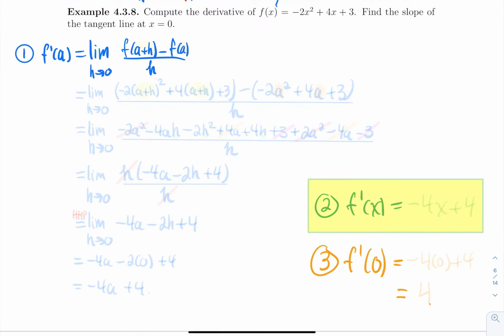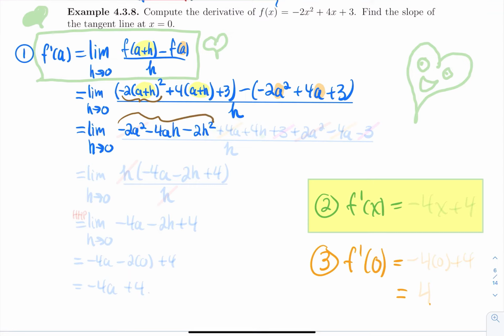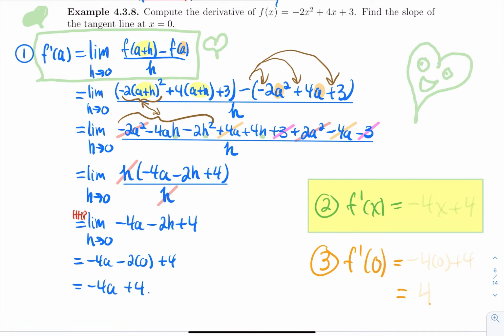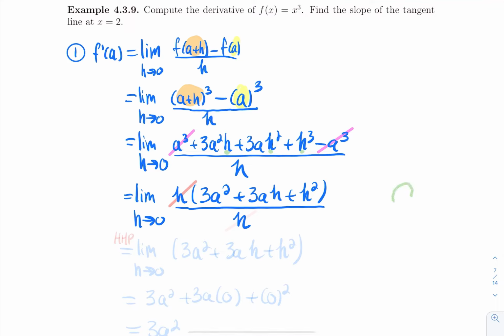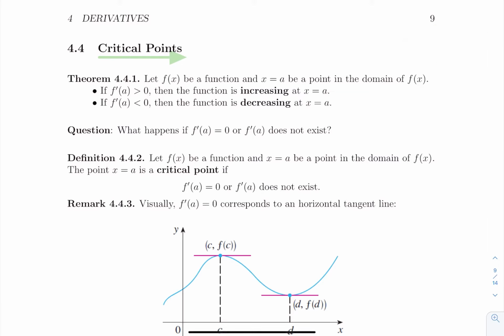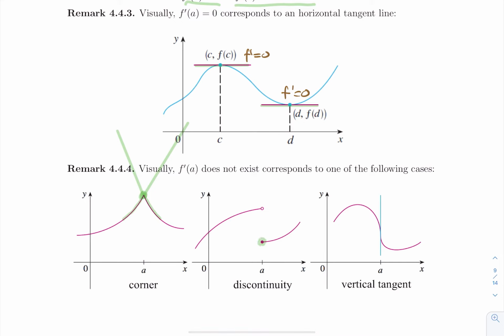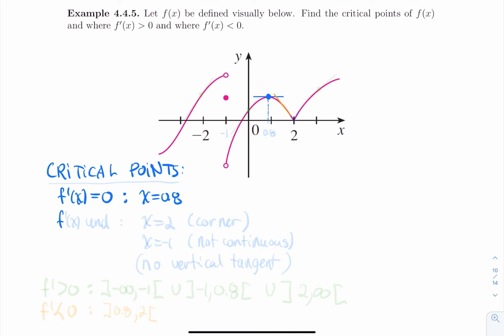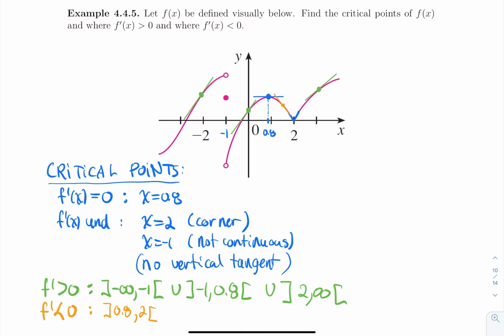Derivatives : Section 4.3 (Part 2) and Section 4.4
More examples of computing the derivative with the formal definition and critical points.